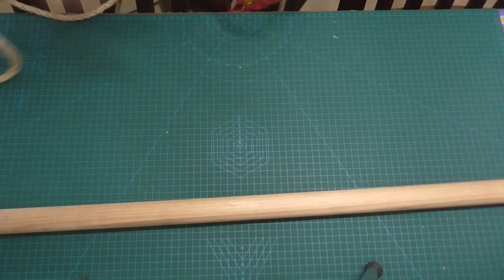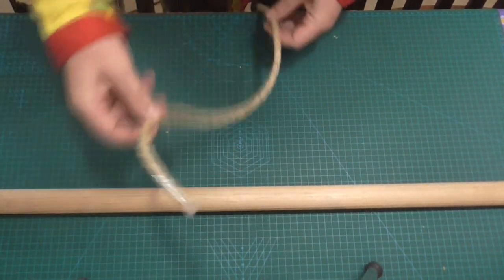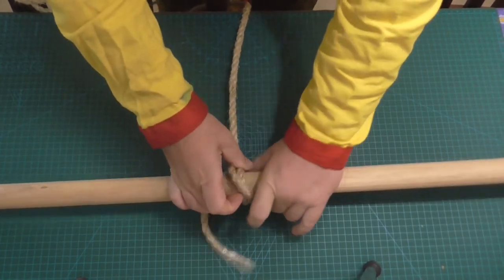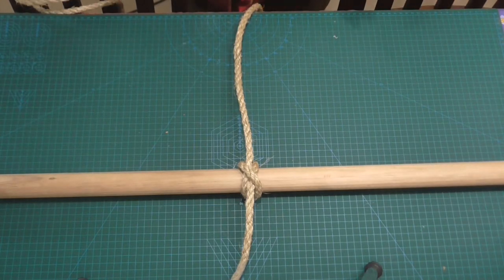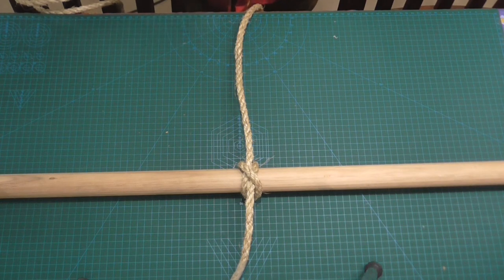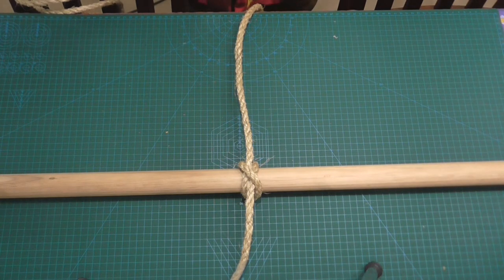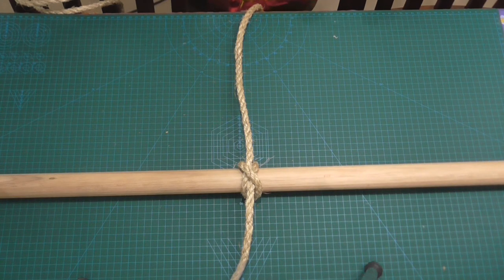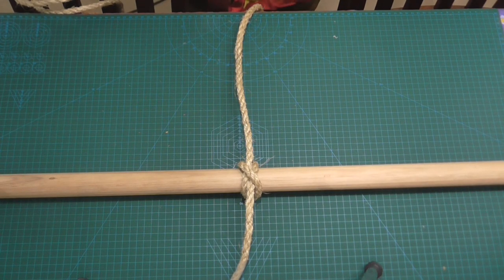Knot of the week - how to tie the clove hitch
In this video we how to tie the clove hitch knot.